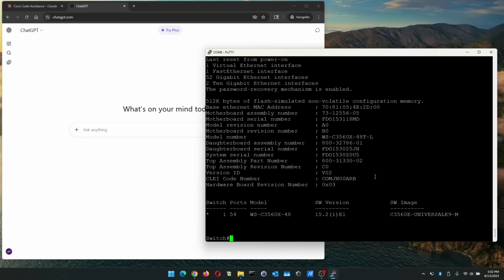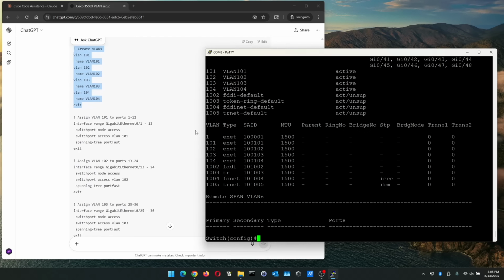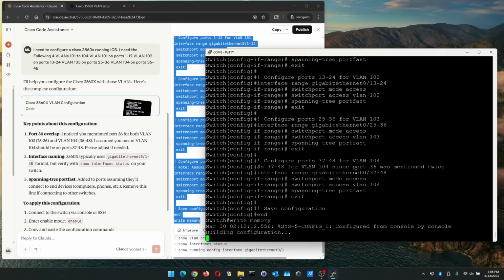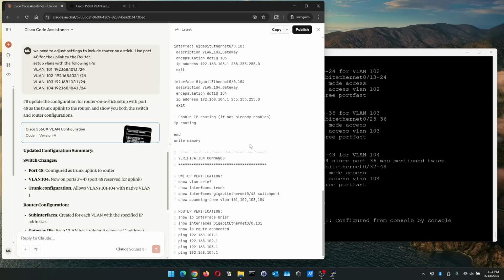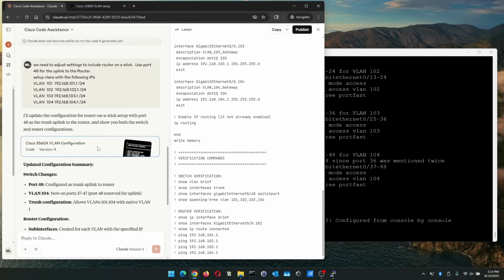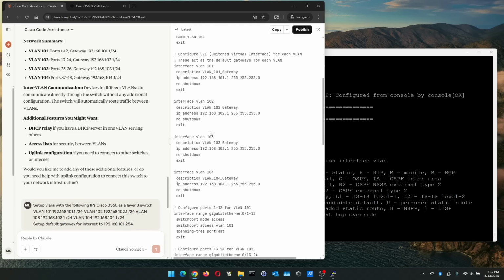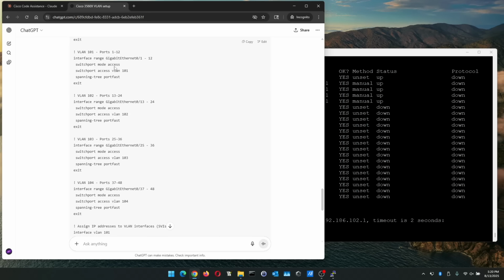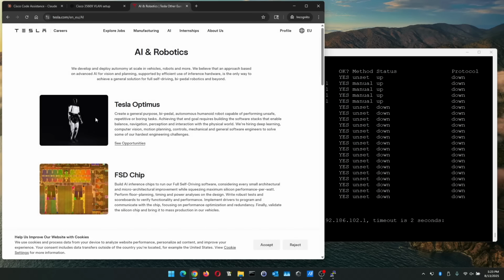AI vs a Cisco Switch. Can AI perform as well as an IT Veteran.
In this video, I will put ChatGPT and Claude AI up against a Cisco 3560X and see if it can do some basic VLAN and Layer 3 Setups.
Will AI take over the whole of IT Space?